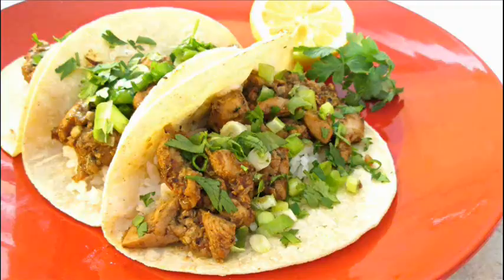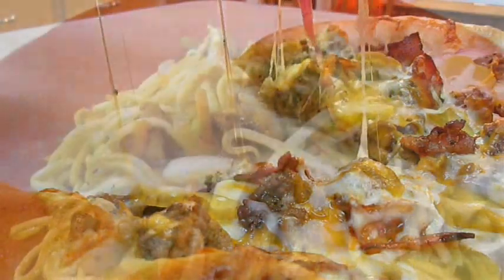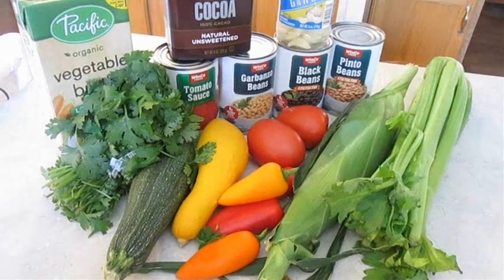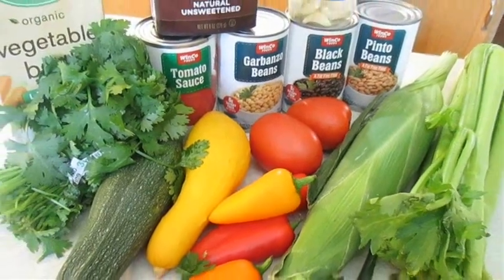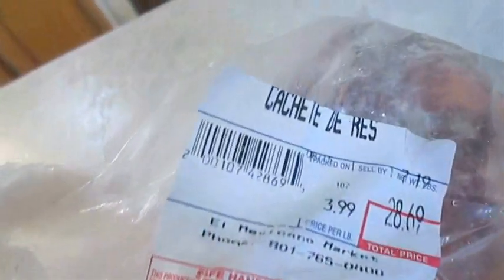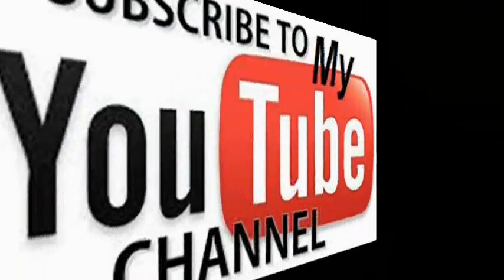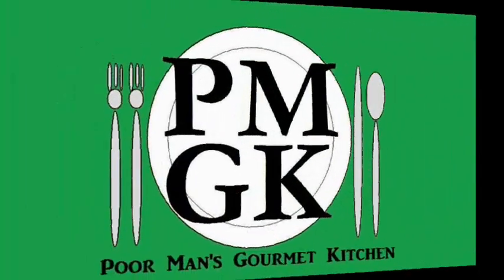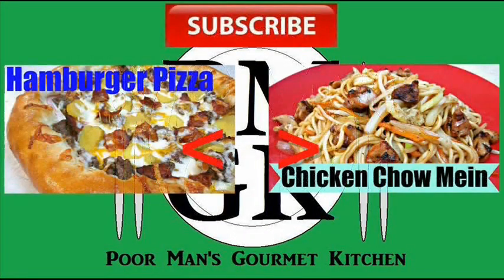Up Next - Street Tacos and Vegetable Chili - PoorMansGourmet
2 to 3 New Videos per week Uploaded Mon, Wed & Fri Afternoons

This week I'll be filming two more recipes; Street Tacos and Vegetable Chile.  Both of these recipes are the best of the best and very easy to make as well as delicious.  If you didn't get a chance to check out last weeks videos definitley click the links down below and be sure to tune in this week for these New upcoming videos.

If you need to look for a Fried Shrimp Recipe, or you want to know how to make Beef Wellington, King Crab or you want to know how to cook Clams, Mongolian Beef, maybe you want to know how to cook asparagus in a pan or even a Swai fish recipe; well, this is the channel for you because I've got it all!